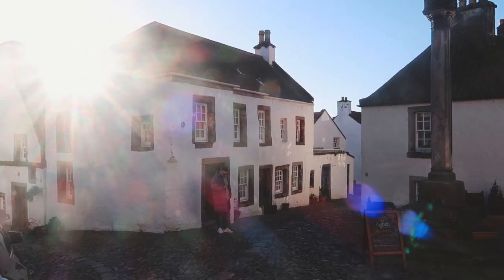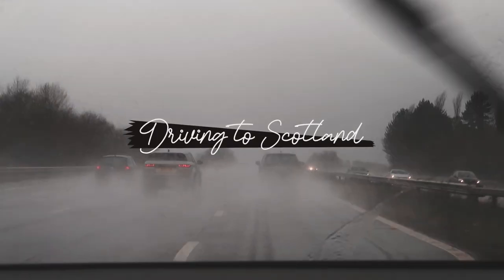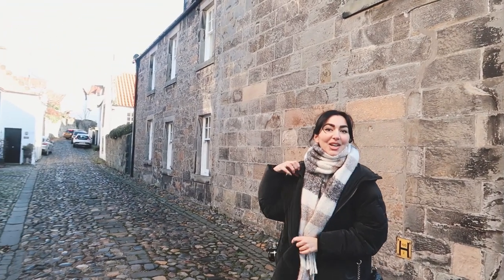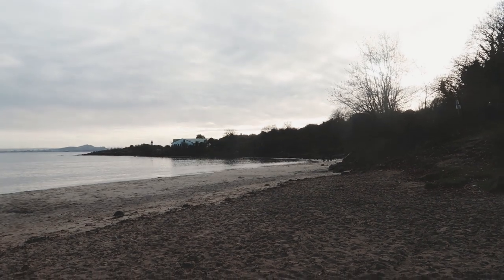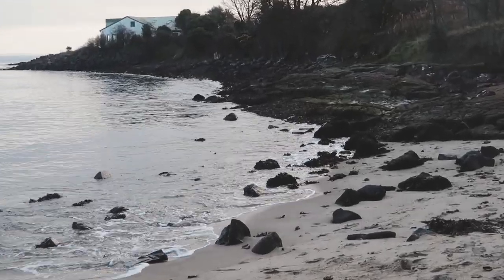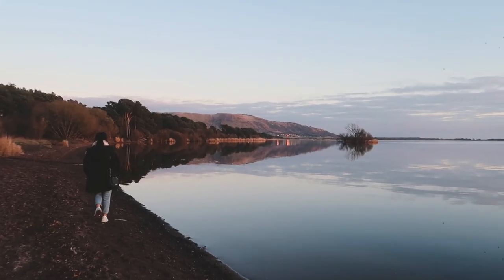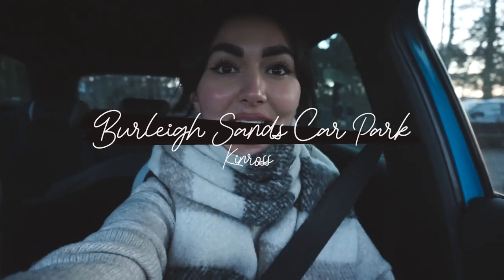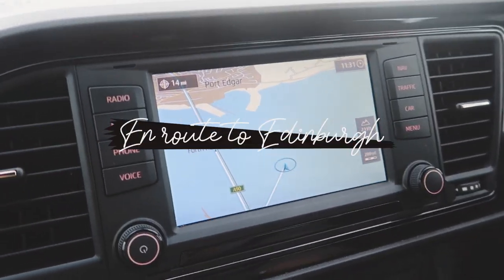Things to Do in Fife, Scotland: Day Trip to Culross (24 hour Scotland Vlog)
Back with another travel vlog - this time to Scotland! If you're looking for things to do in Fife, then this is for you! We were only here a couple of hours but managed to really make the most of it! We explored Culross, Culross Abbey, Loch Leven, and the stunning Aberdour Silver Sands. The next day we had time to pop into Dunfermline and Dunfermline Abbey before heading to Edinburgh. Hope you enjoy!!

𝑨𝒃𝒐𝒖𝒕 𝒎𝒆...
A 20-something from Manchester with a penchant for travelling to pretty  (COVID-safe) places and strong cups of coffee.